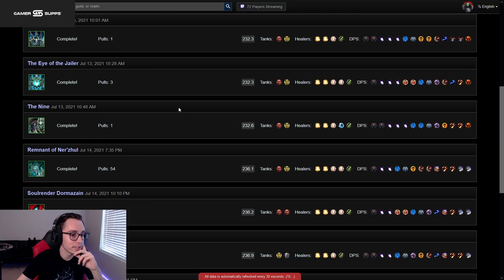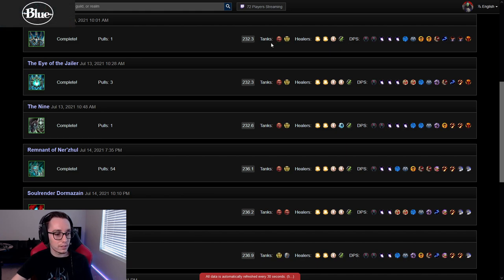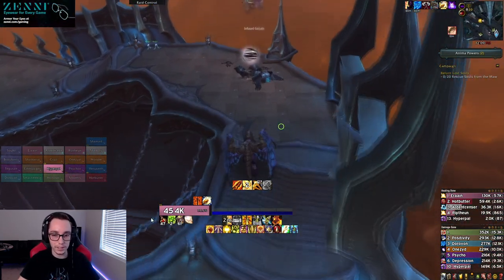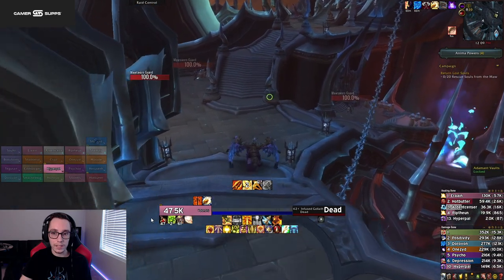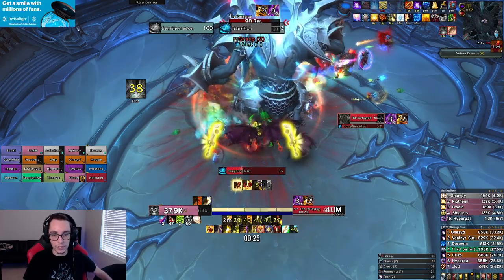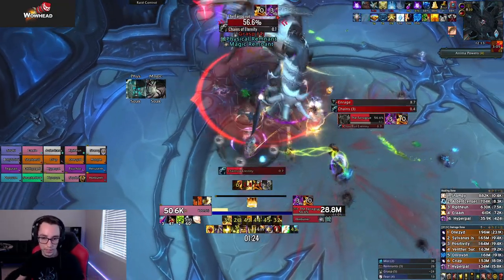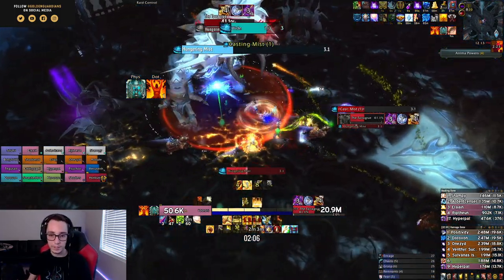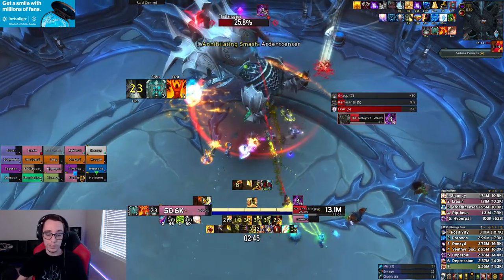The Tarragrue Mythic Strategy Walkthrough - Sanctum of Domination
This video is a highlight from my stream where I went over footage of each boss in the Sanctum of Domination raid. This video focuses mainly on strategy, timings, and assumes you know the basic mechanics of the fight.